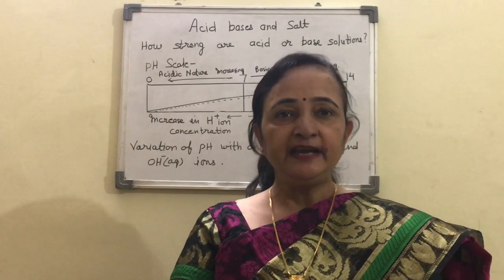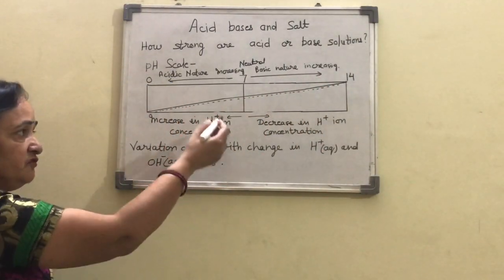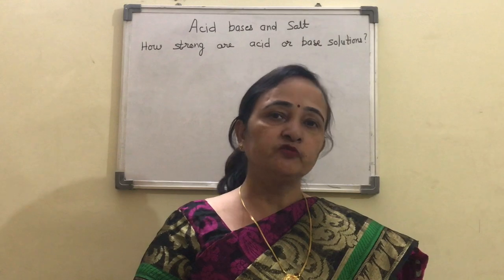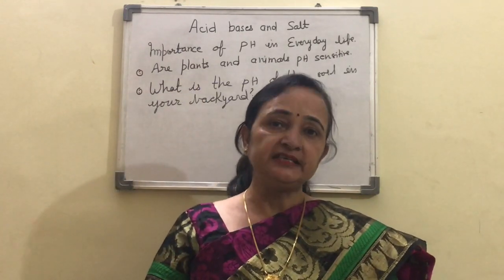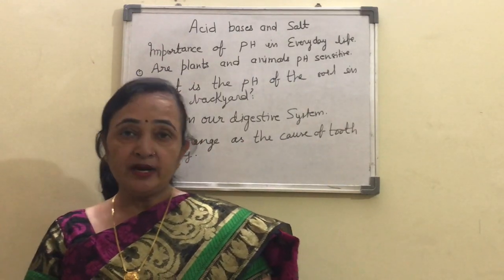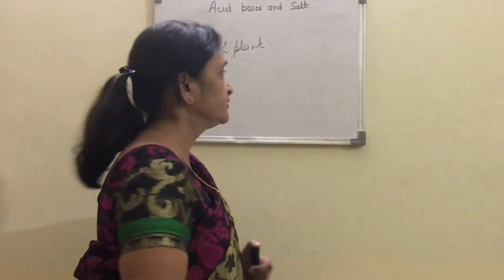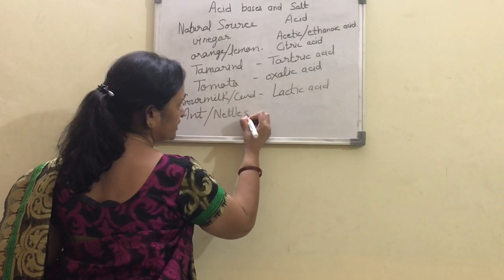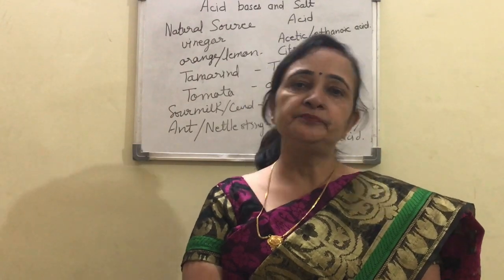Class 10 | Acids,Bases and Salts | pH Value and its Uses | Chemistry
TOPIC - pH Value and its Uses